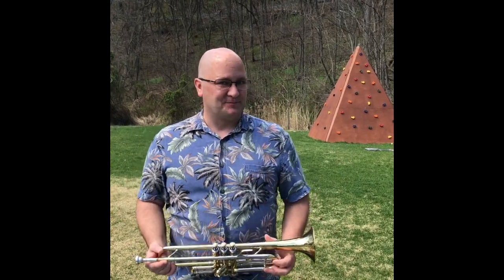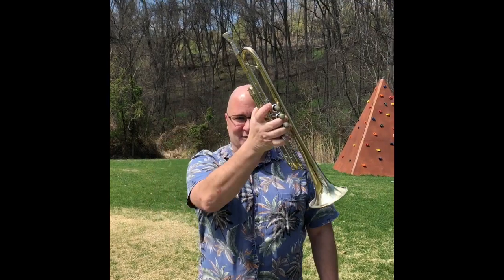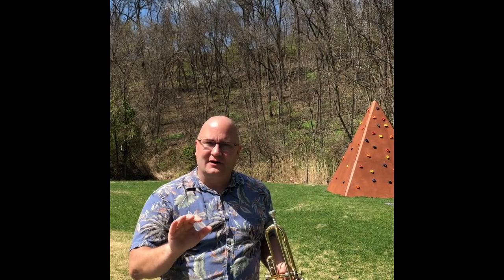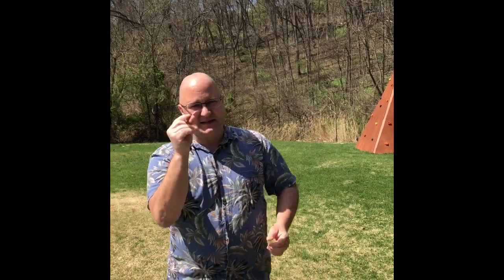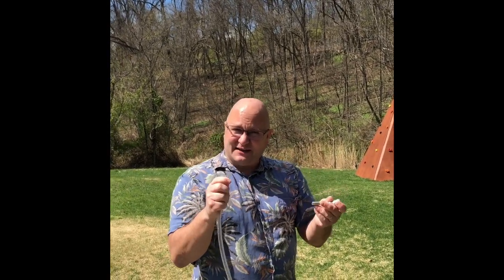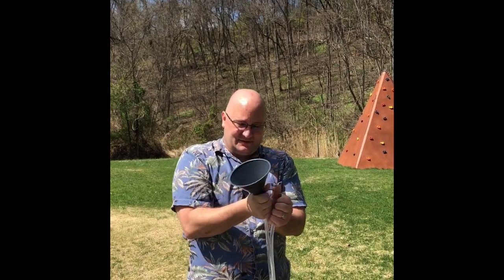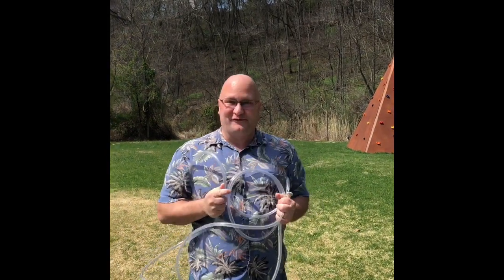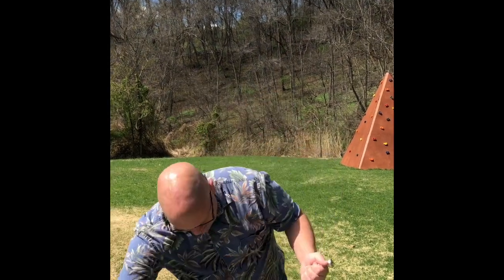Make Your Own Trumpet